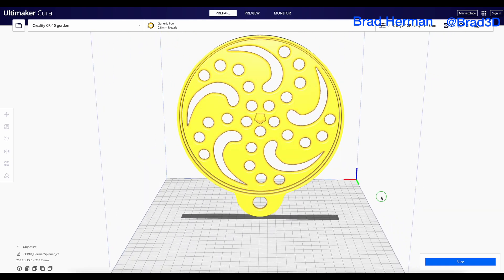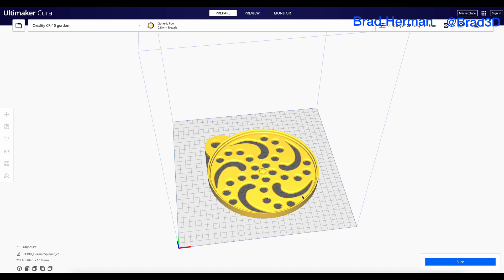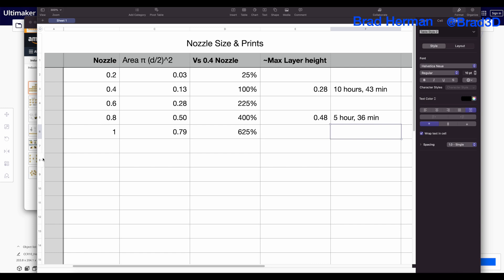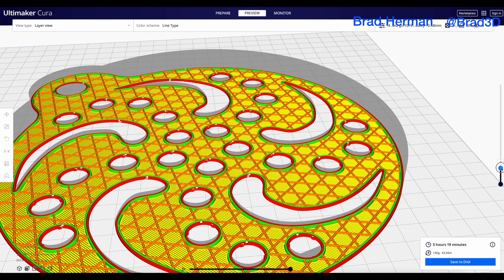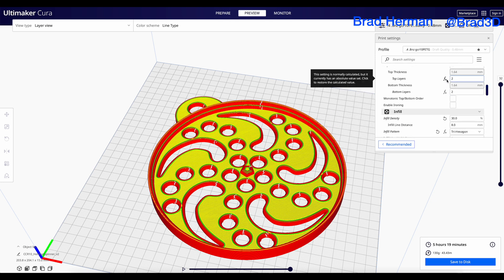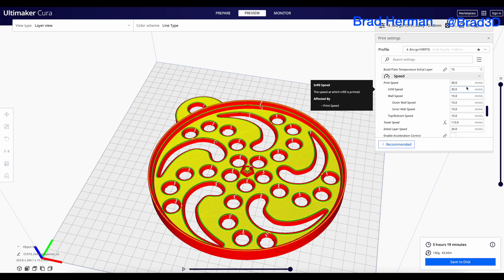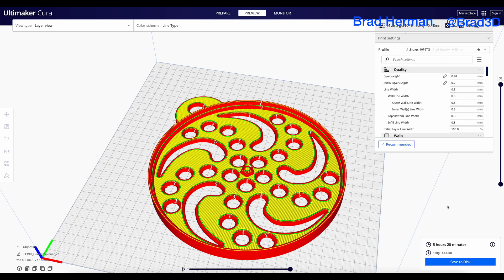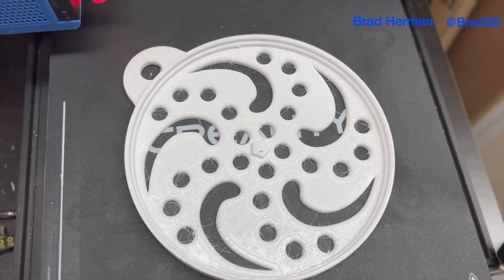3D Printable Holiday Pixel Prop Tutorial Part 2 - Slicing and 3D Printing FAST, Cheap, & Strong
Do you want to print your own 3d Printable Holiday Pixel props? This in-depth tutorial is for you. It's a collection of live stream recordings of me taking you through my process from idea to finished prop in show. Part 2 focuses on 3d printing and is an excellent guide if you're downloading finished props to print as well as printing your own.
My tutorial has very few edits and goes into a lot of depth on the how and why I do things. It's warts and all. You will see mistakes and how I go back and fix them. Do you know a better way to do something you see in the video?
This started out as an idea in the 3D Printing For Holiday Lighting Enthusiasts Group on Facebook. I get a lot of questions about my props and how I design them. For the 2021 season, I created over a dozen new 3d prop designs for WS2811 bullet pixel nodes and Printed over 100 of them.

Nozzle Pack:

Part 1: Design and Modeling in Fusion 360
Part 2: Slicing and 3D Printing for Strength, Speed, and Cost  (This video)
Part 3: xLights Custom Model and Settings
Part 4: Pushing Pixels and wiring Pigtails
Part 5: Sequencing your Custom Prop